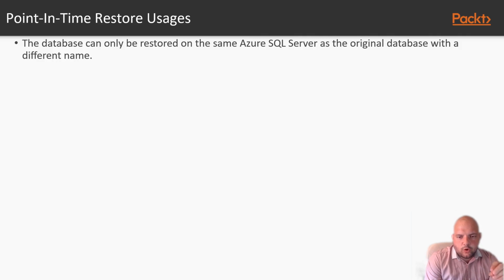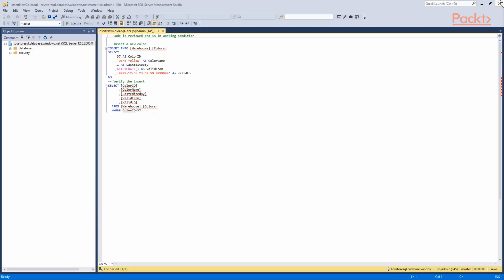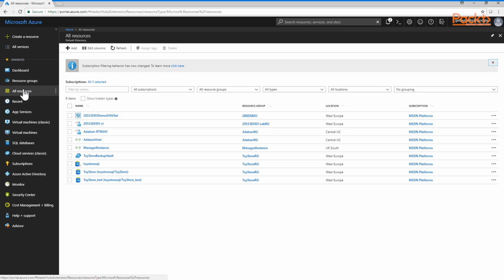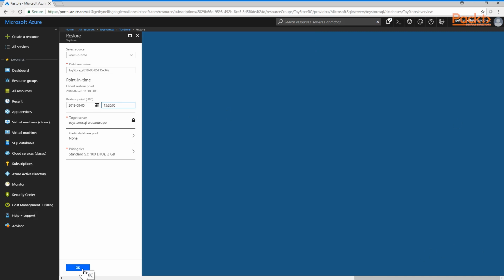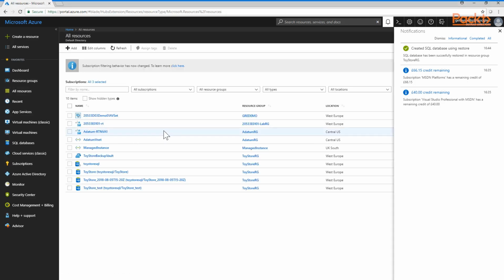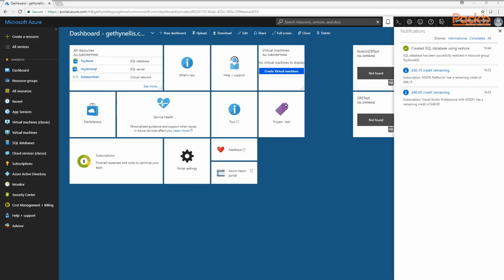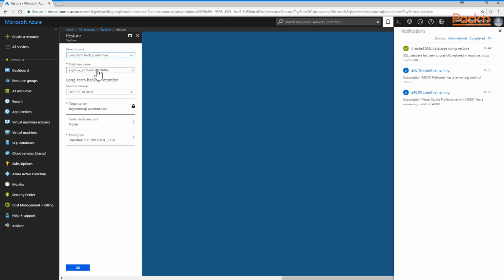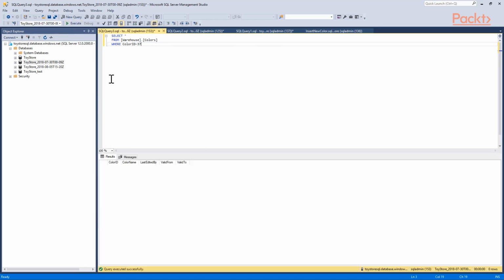00025 Restore Types